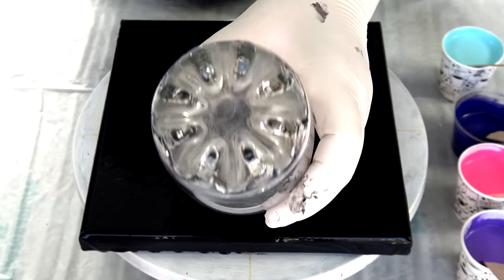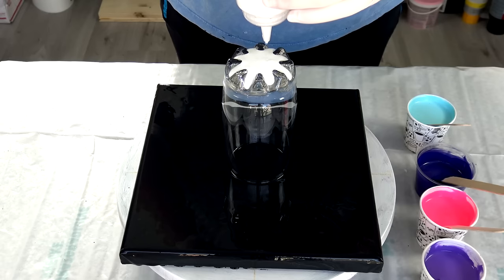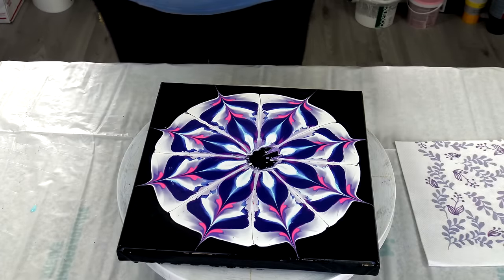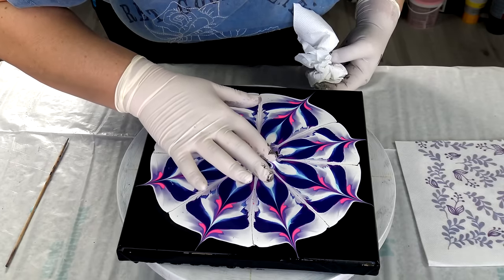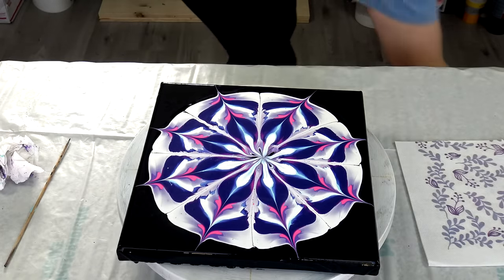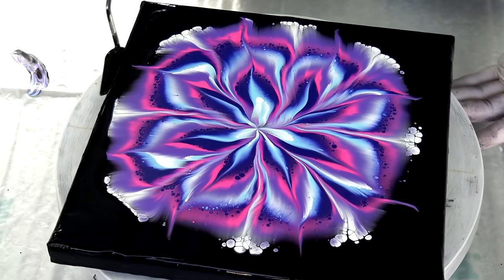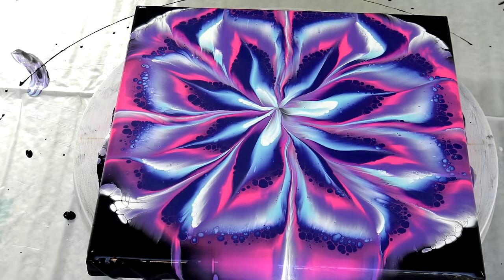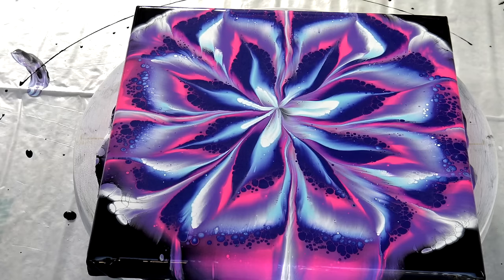(490) Pour over a GLASS bottom ~ Reverse flower dip with paper napkin ~ Acrylic pour flower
Today I didn't used flower shaped cup or bottle bottom for this reverse flower dip with paper napkin. I found a glass with eight spaces for paint to flow off and it created beautiful eight petal flower.

TECHNIQUE: Reverse flower dip with paper napkin, Glass bottom pour, Cup bottom pour, Bottle bottom pour

PROCESS:
- Put your GLASS on the canvas with bottom up

MATERIAL:
- 10x10 inch canvas
- Acrylic paints mixed with pouring medium
- Glass
- Paper napkin or towel
- Wooden skewer
- Palete knife
- Torch

COLOURS:
- Boesner black for the base coat
- DecoArt Extreme sheen saphire mixed with Amsterdam magenta
- Amsterdam reflex rose
- Pearl white

My pearl white mixture:
1 part Vallejo pearl medium
1 part titanium white
2 parts pouring medium